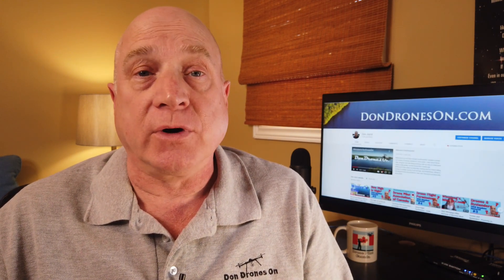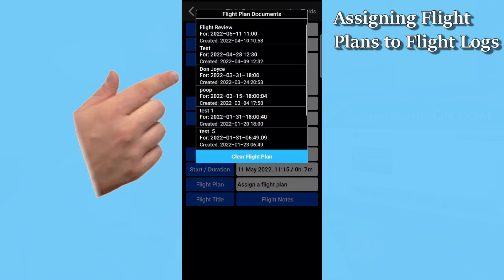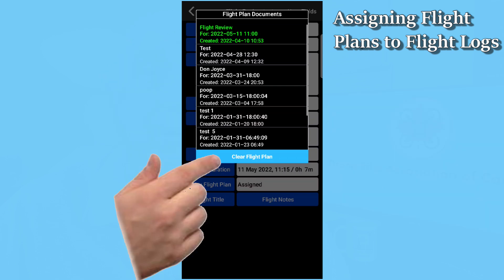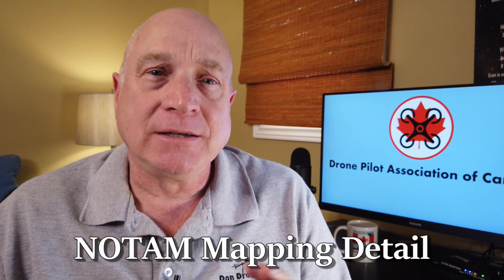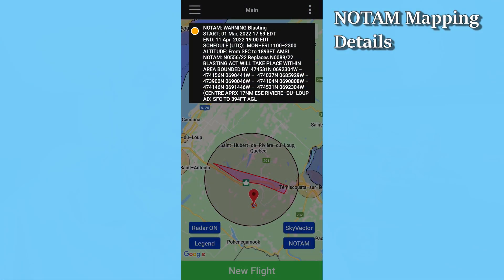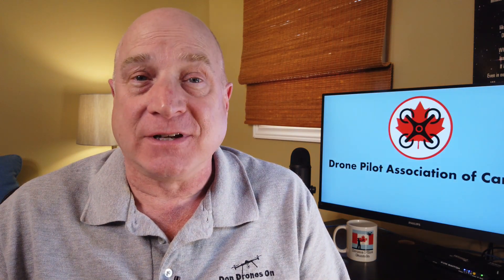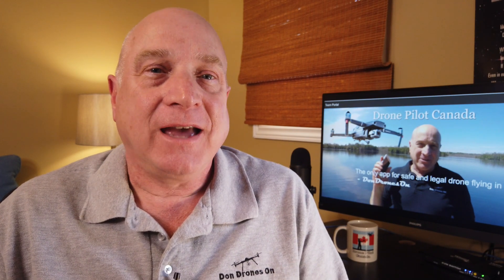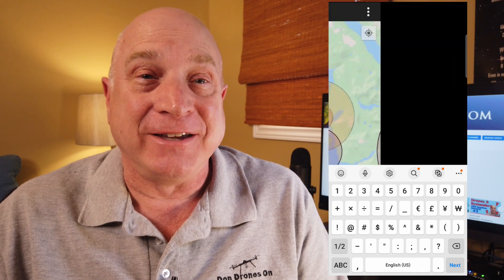Drone Pilot Canada v2.8: Attaching Flight Plans to Flight Logs, NOTAM mapping details, & more!!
Drone Pilot Canada v2.8 has been released with several great new features and improvements:
- Assigning Flight Plans to Flight Logs
- NOTAM mapping details
- Airspace Assessment on main map (swapped with NOTAM button)
- Improved Android device screen rotation
- Fix for loss-of-timer issue
- Text capitalization